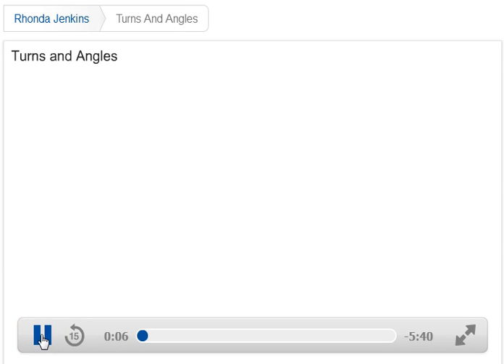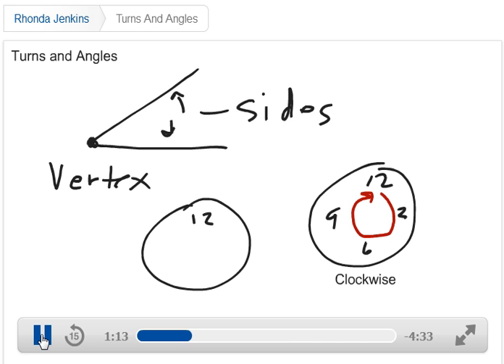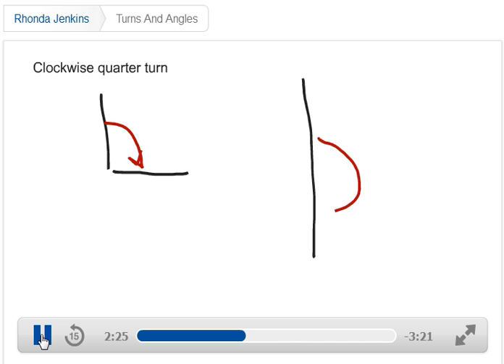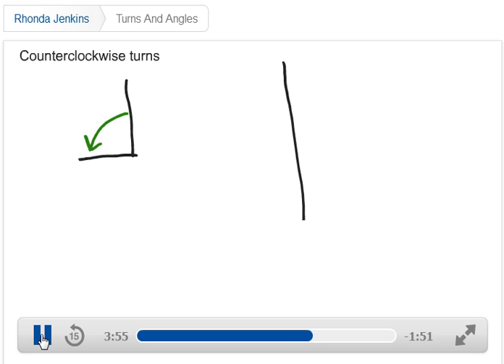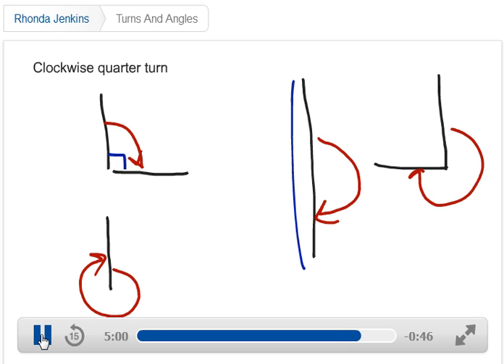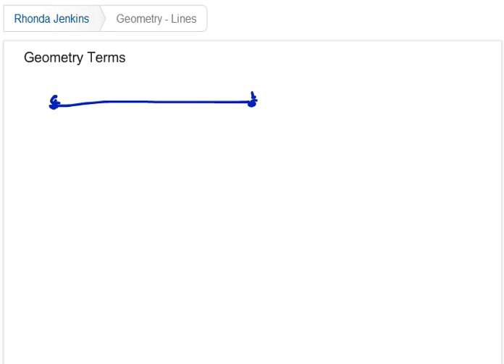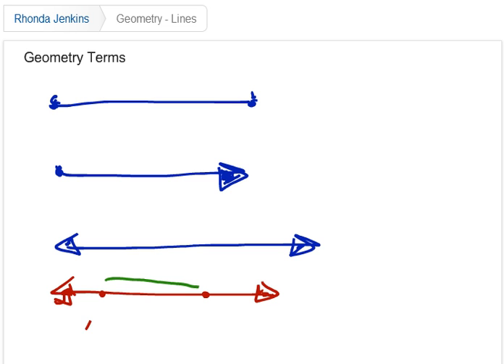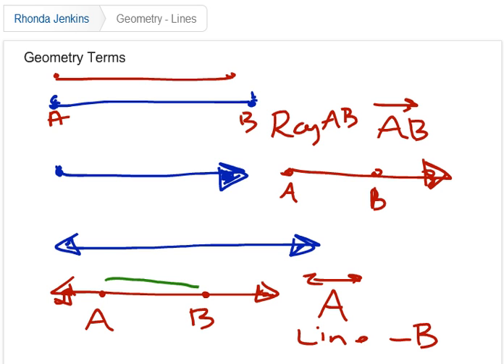Basic Geometry Lines, segments, rays